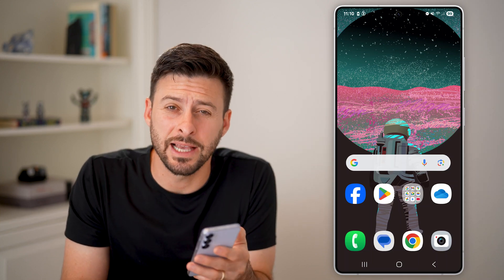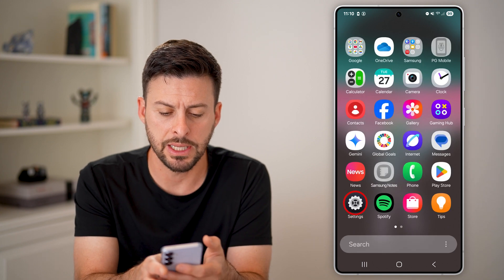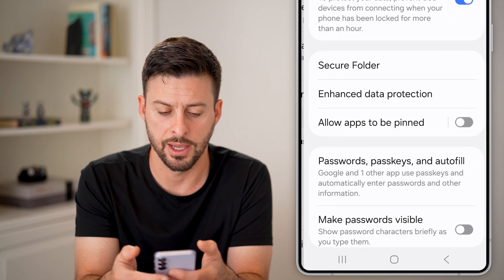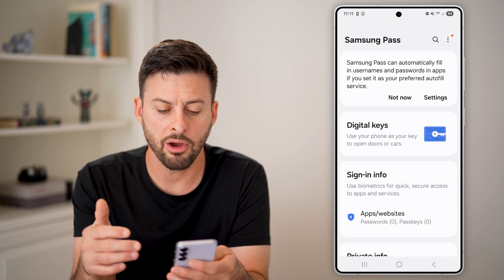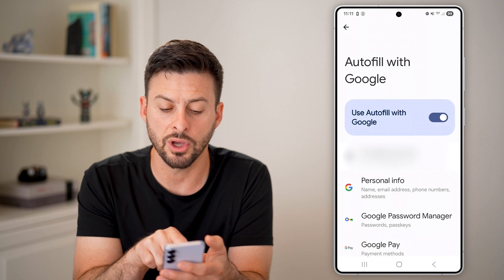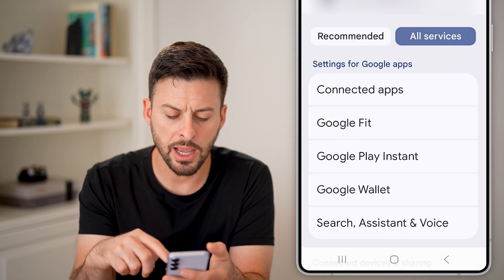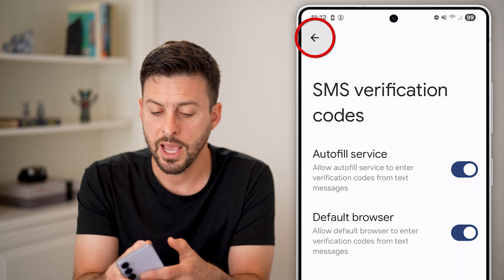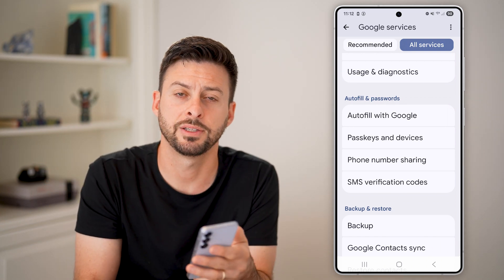How To Autofill SMS Verification Code On Android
Here's how to autofill any of the SMS verification codes that are texted to your Android phone.